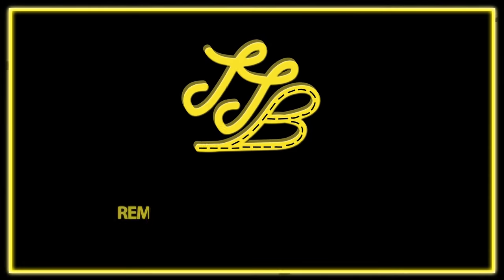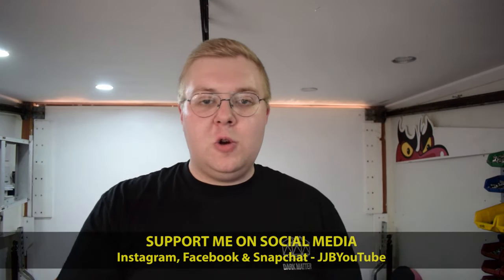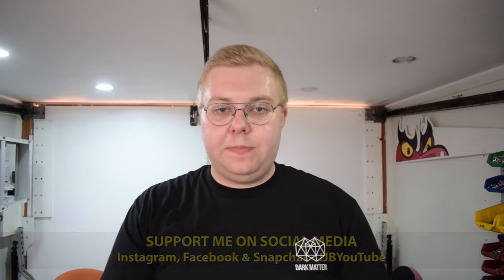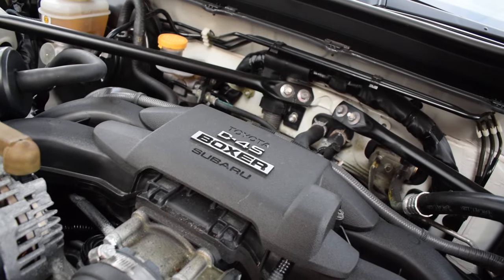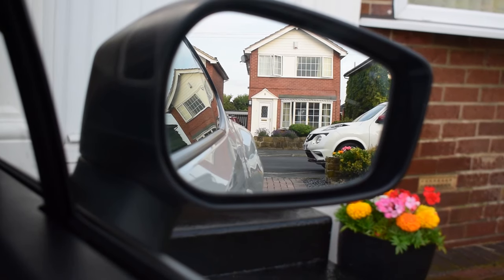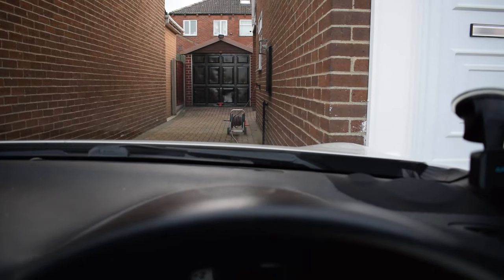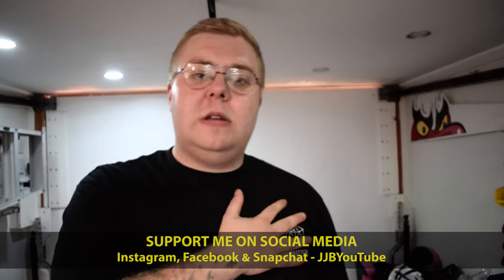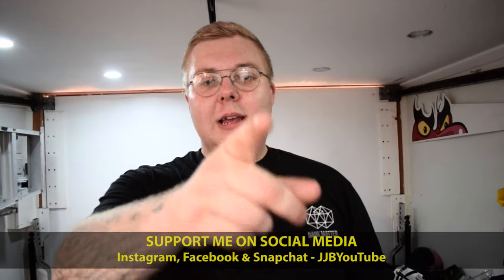😛 5 REASONS YOU SHOULD BUY A GT86!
Eyup folks, whilst I'm awaiting for the modifications for my GT86 to arrive I thought I would do a little video on the things I love about my GT86. Of course these points will cross over to the Subaru BRZ and the Scion FRS, with them being very similar cars for the most part.

If you own a BRZ, FRS or GT86 I would be interested in finding out your thoughts on the cars, drop your comments down in the box below to let me know.

There is going to be a lot more GT86 content coming soon, vlogs, modifications and the journey behind the car.